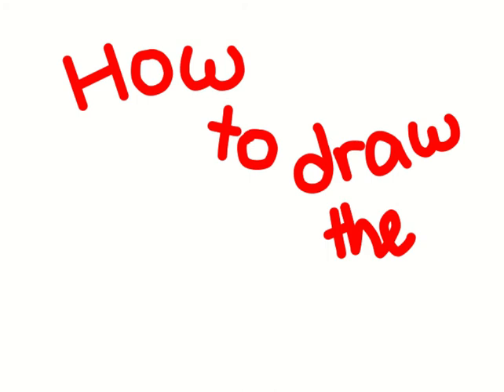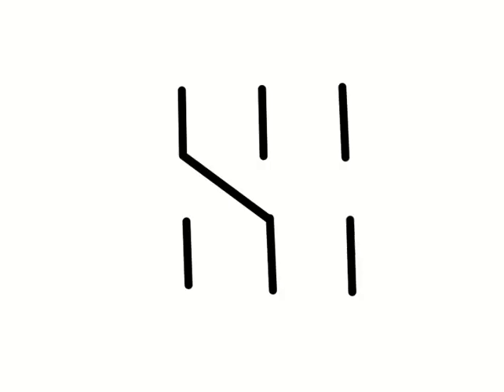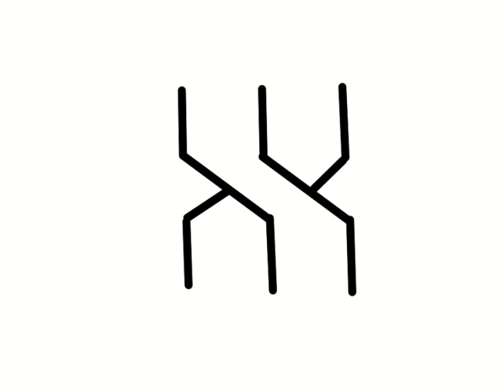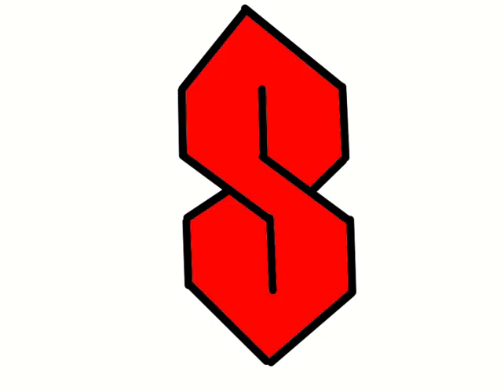"Cool S" - Easy Drawing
Hi! This is a very easy way to draw the cool S, also called as the Graffiti S. Hope you enjoy! Thank you!